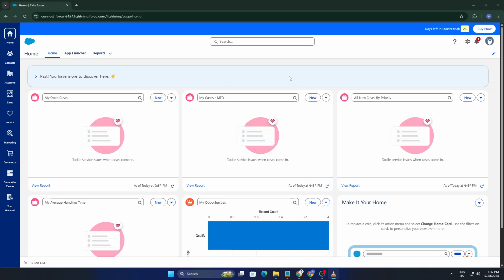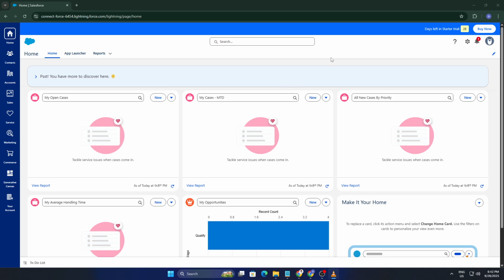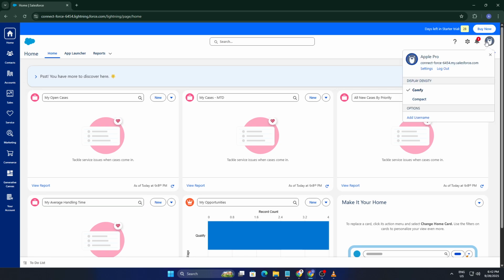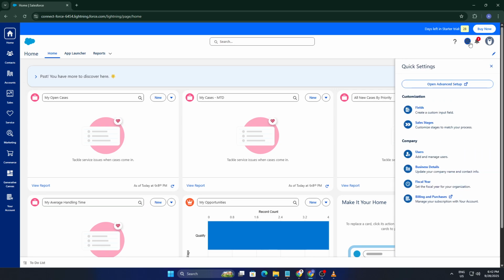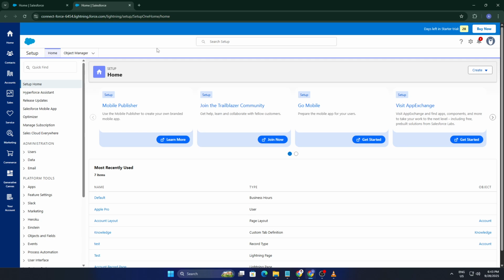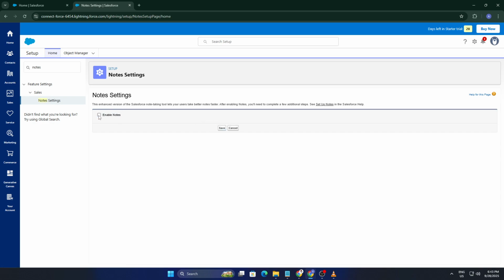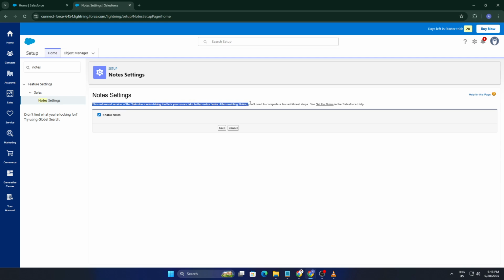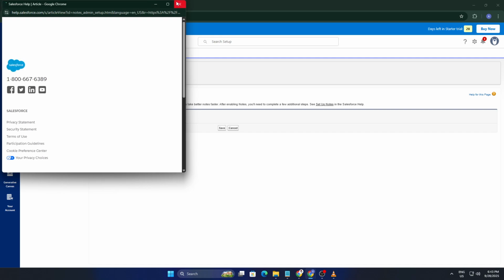How To Add Notes on Salesforce - 2026 (Guide for Beginners)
How To Add Notes on Salesforce
In this video, you’ll learn How To Add Notes on Salesforce step by step. Adding notes in Salesforce helps you organize important information, track client details, and collaborate with your team effectively. This guide will show you the easy way to use Salesforce notes, attach details to records, and keep everything well-documented for better productivity.